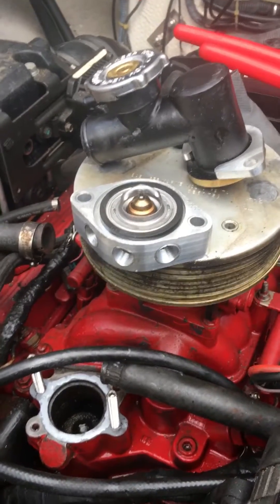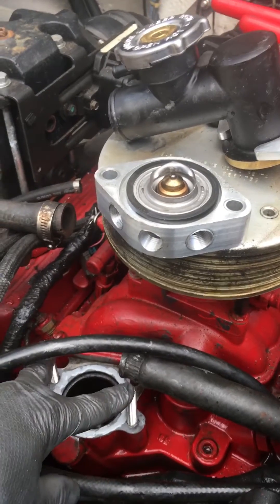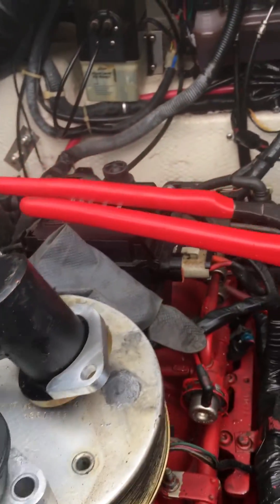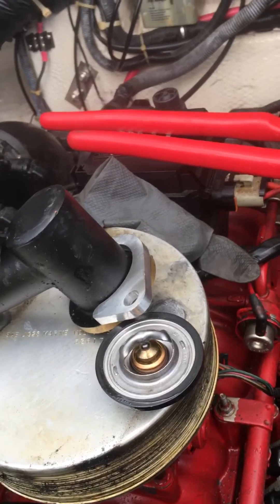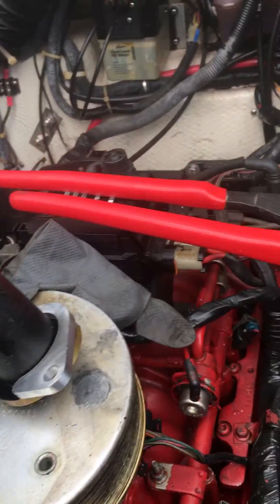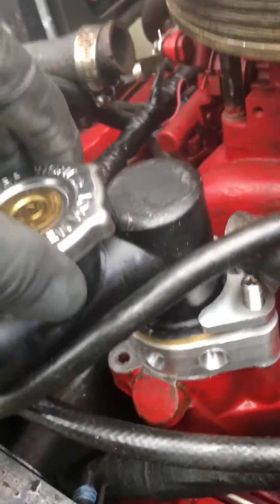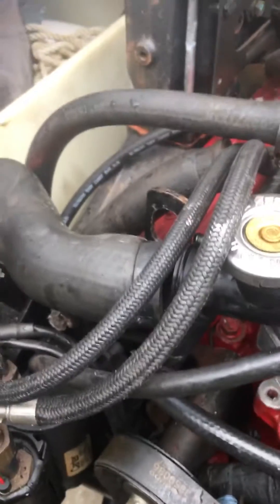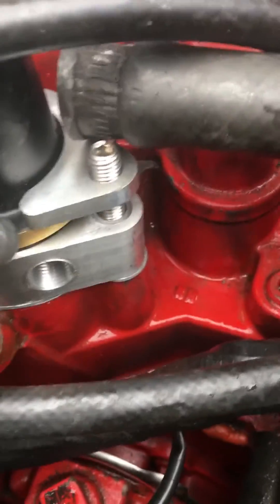Volvo Penta 5.7 gxi closed loop cooling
Volvo Penta 5.7 gxi closed loop cooling  fresh water kit